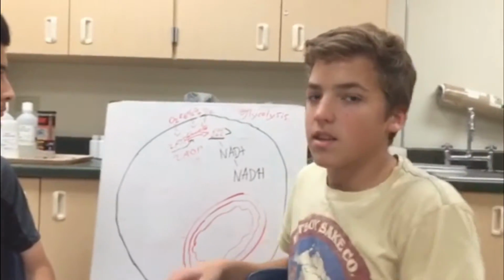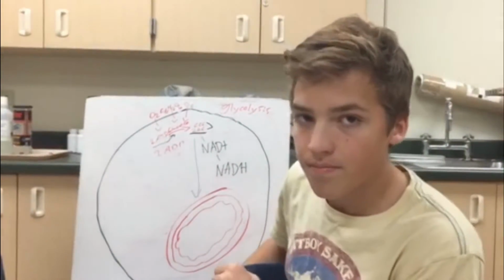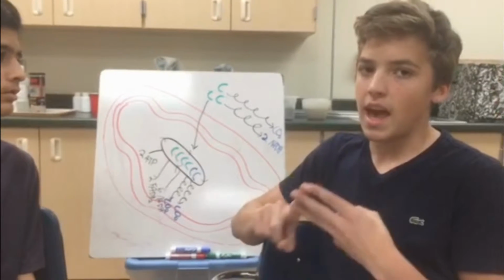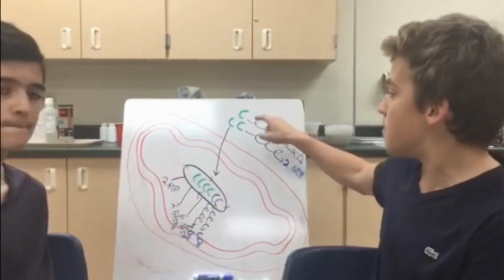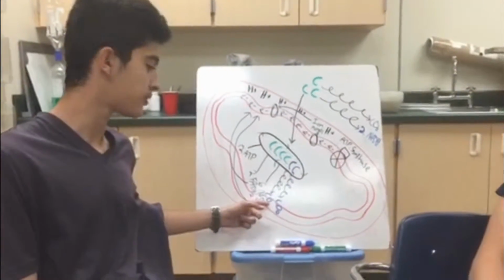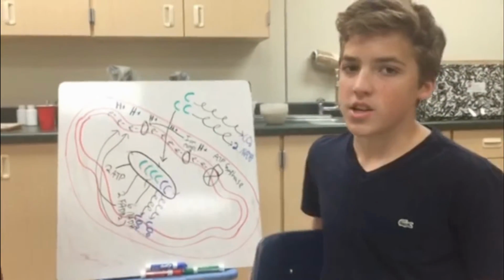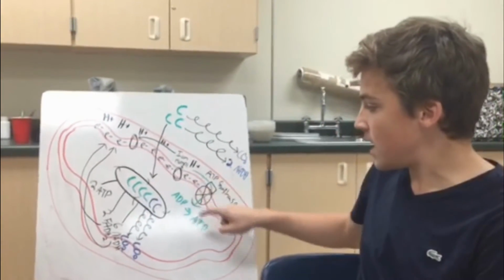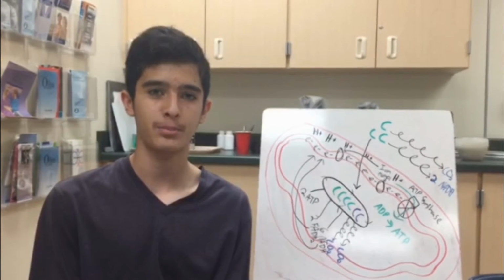cellular respiration video